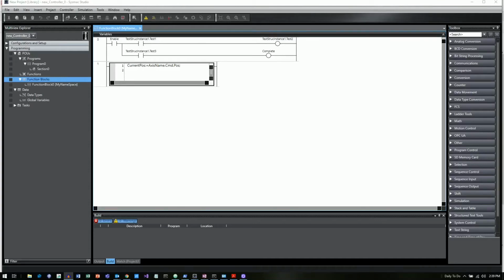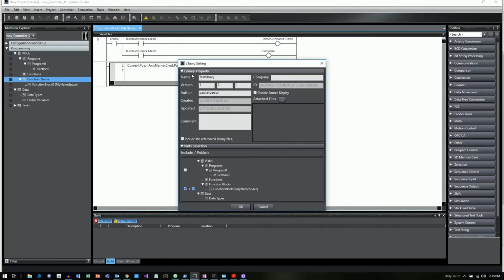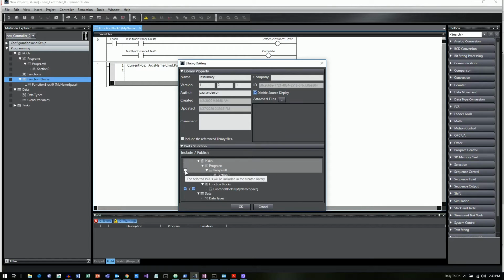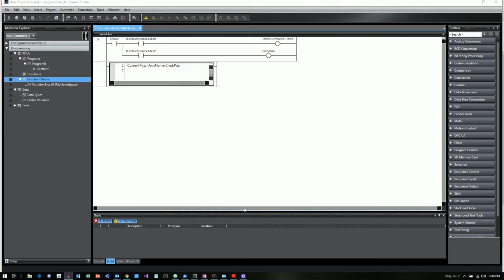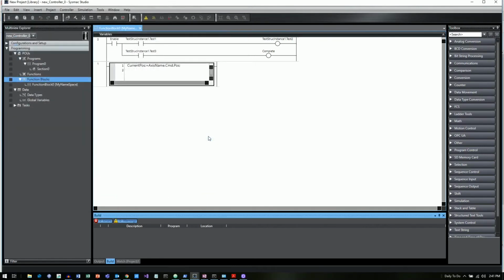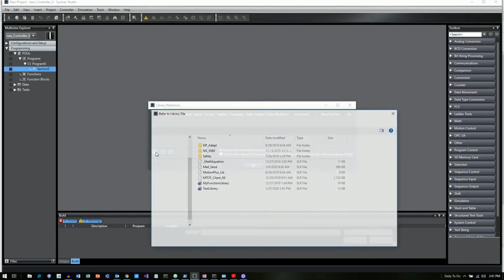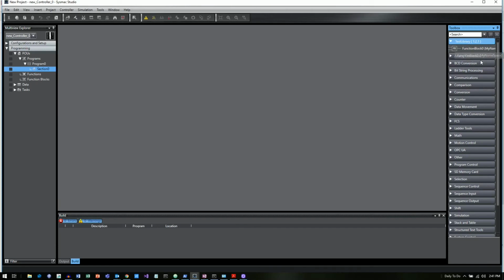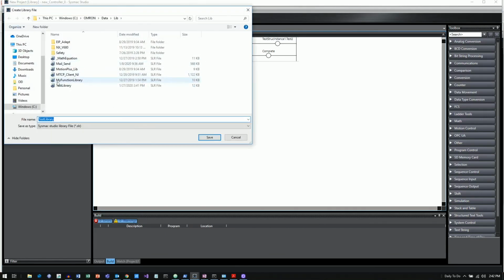Creating a .slr Sysmac Library File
Once you have created your function or function block content in a Sysmac Library project file, these are the steps to actually creating the Sysmac Library file (.slr) that can be used in standard Sysmac projects.